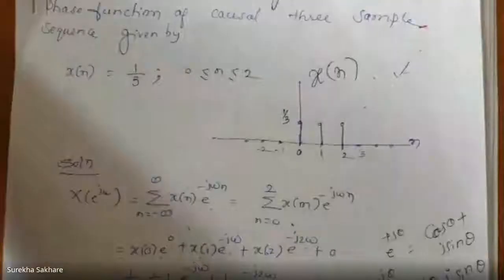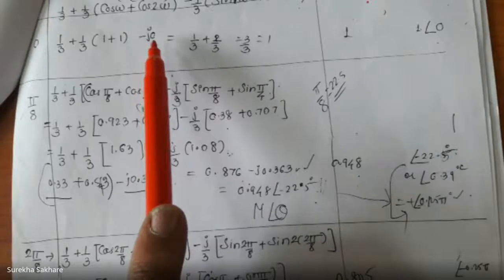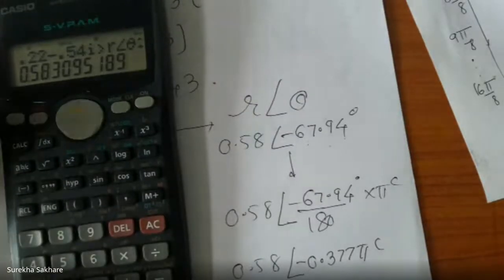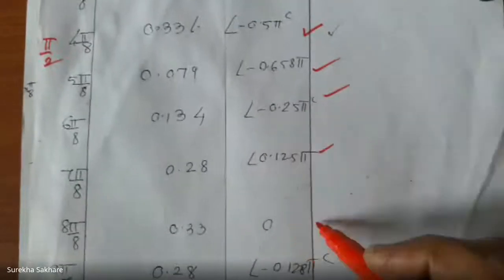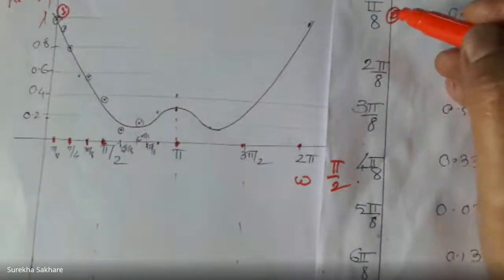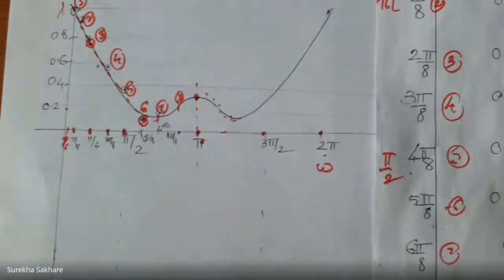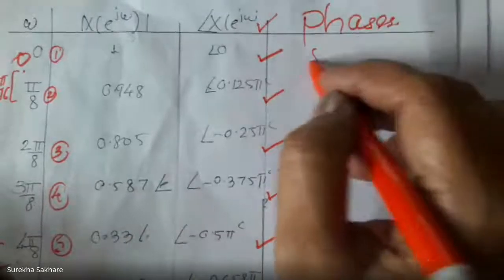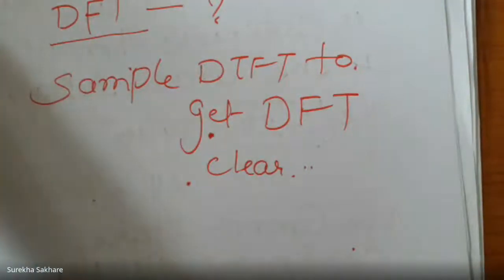Lecture4_3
Plotting Magnitude Spectrum of DTFT